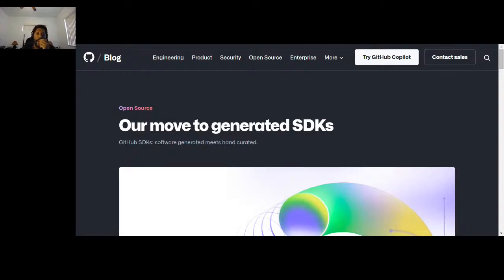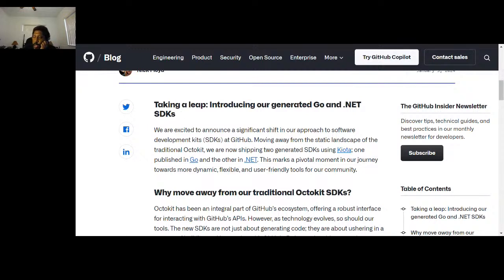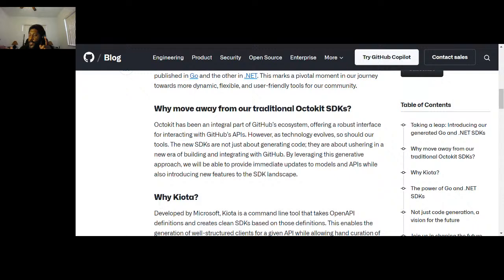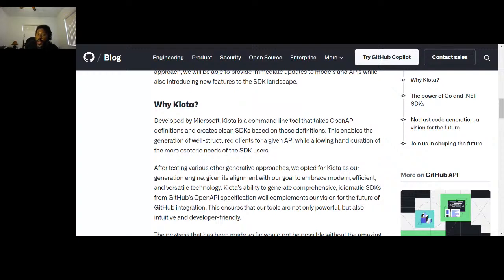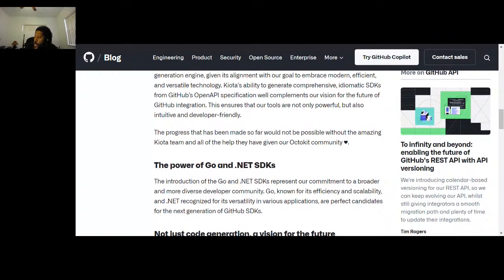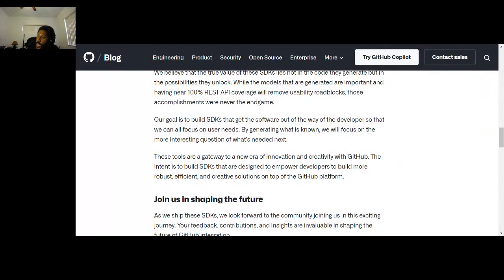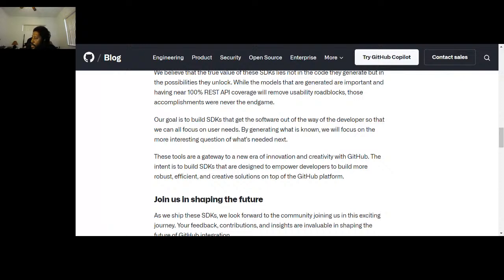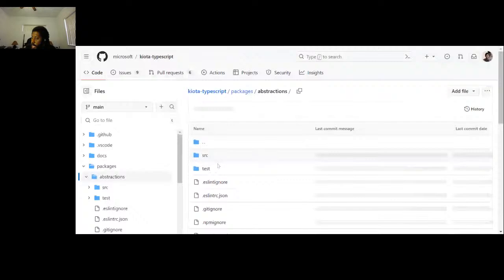untilit.works break session 605